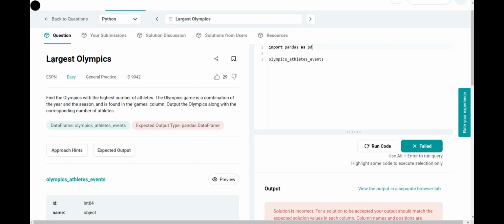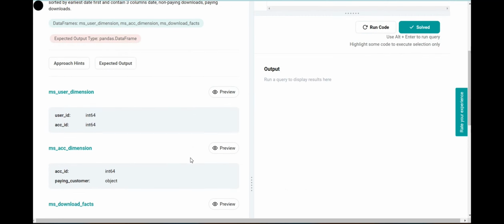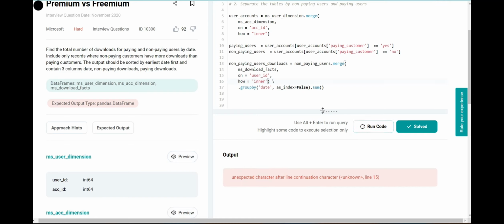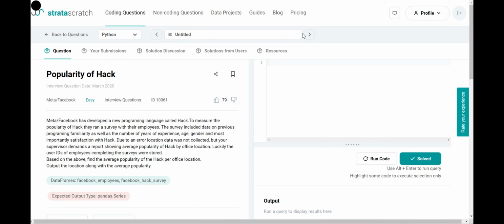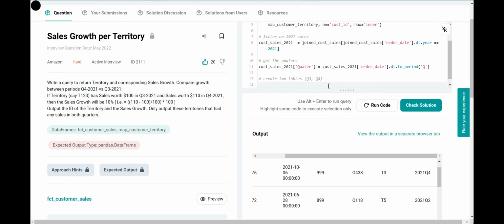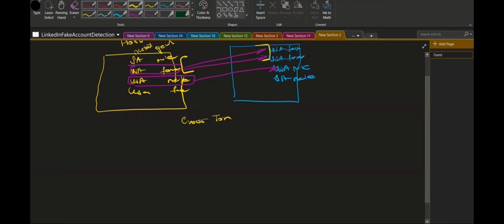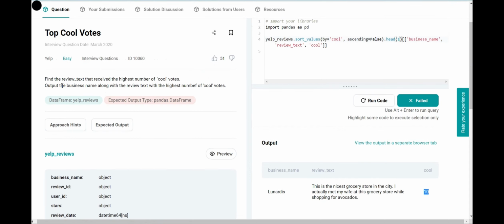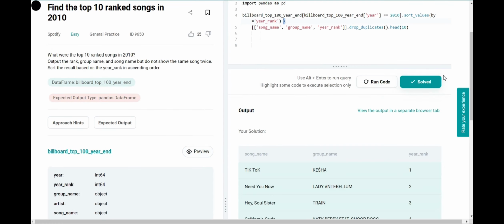Data Science Interview Questions with Python Pandas: Real-World Scenarios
Description:
Are you preparing for a data science interview? Want to ace the technical round with confidence? In this video, we will walk you through a set of real-world scenarios and questions that you may face during a data science interview. We will focus on using Python Pandas, one of the most popular data analysis libraries, to solve these problems. By the end of this video, you will have a better understanding of how to apply your data science skills to real-world problems and feel more prepared for your interview. So, let's get started and master those interview questions!